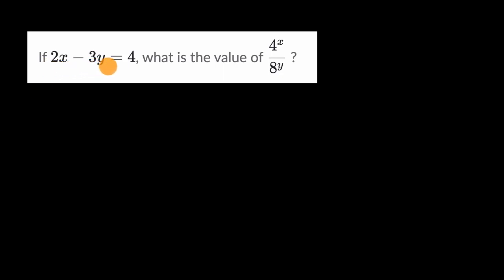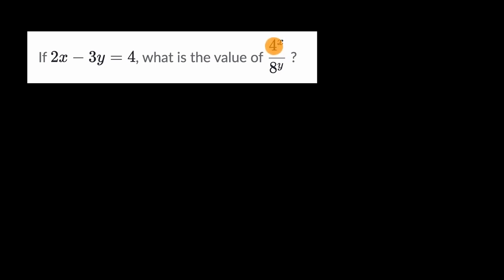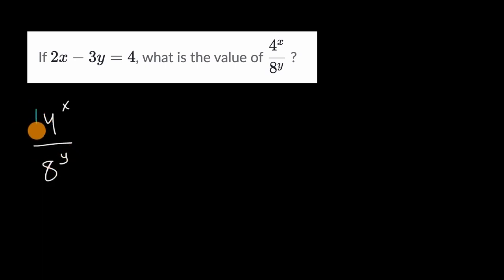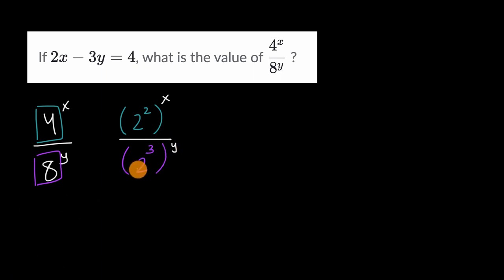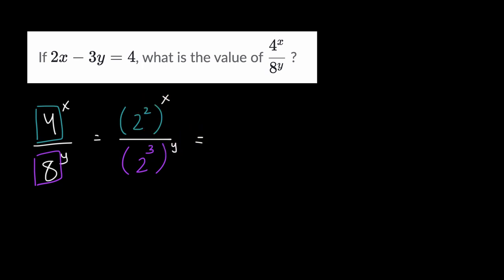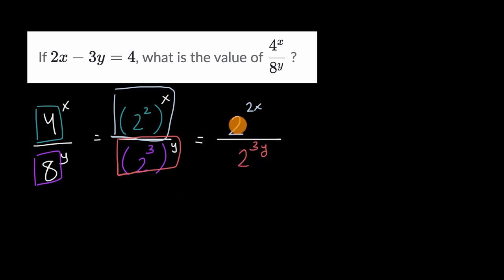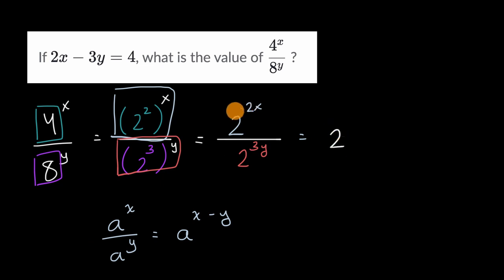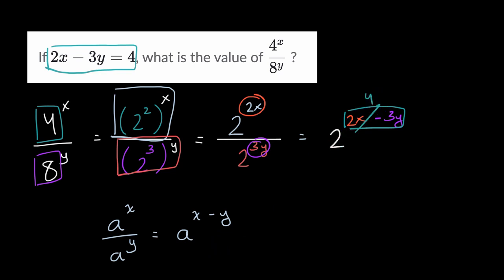Radicals and rational exponents — Harder example | Math | SAT | Khan Academy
Watch Sal work through an exponents problem using exponent properties and change of base.